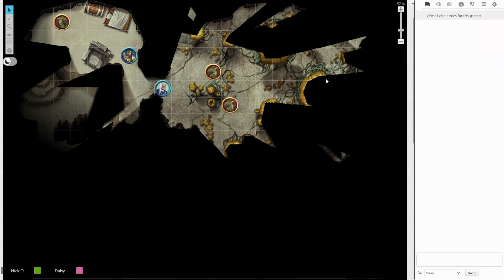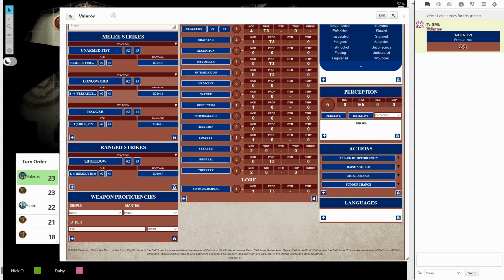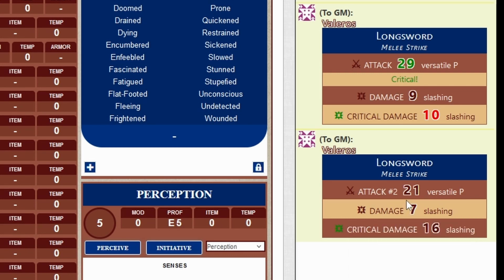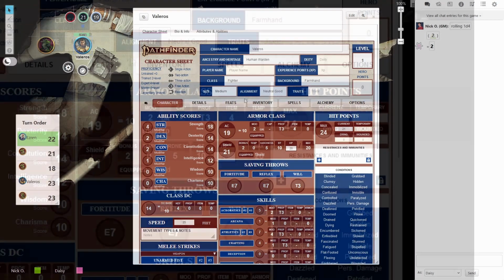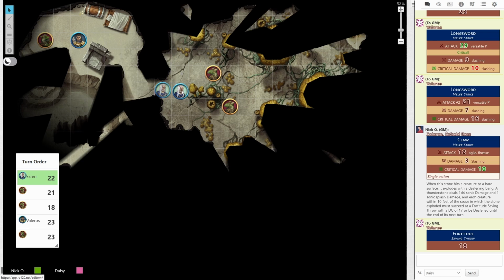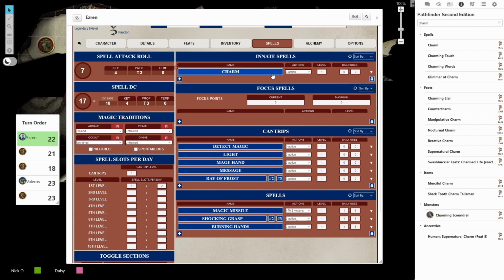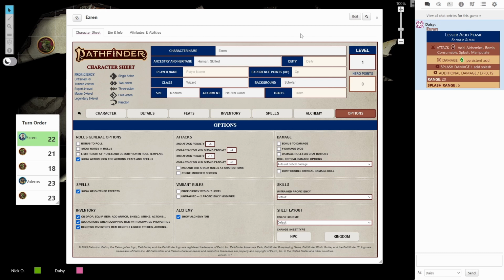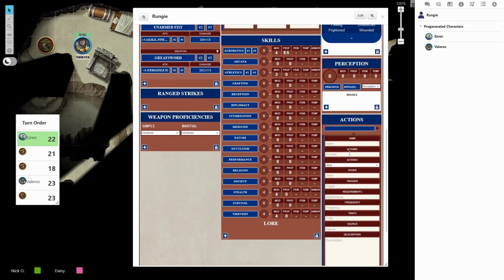Pathfinder 2e Character Sheet Overview for Roll20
This video provides an overview of the Pathfinder Second Edition Character sheet for Roll20.